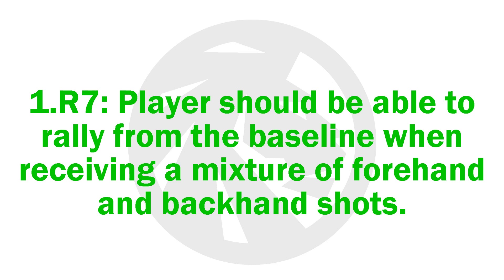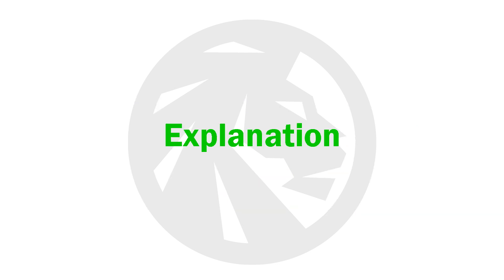1.R7: Players should be able to rally from the baseline when receiving a mix of FH and BH shots.